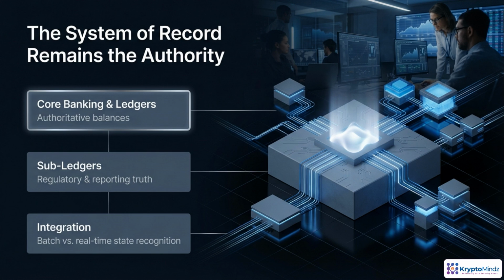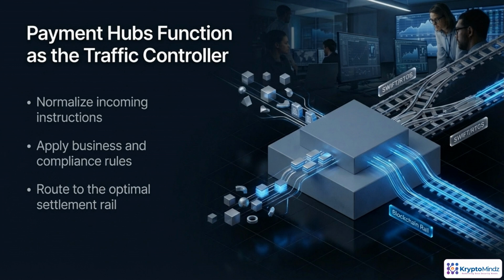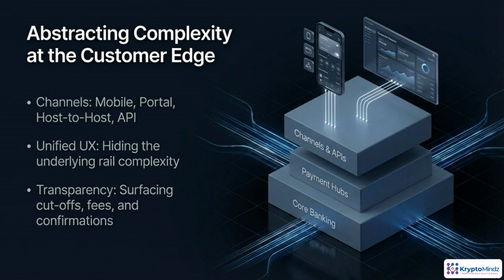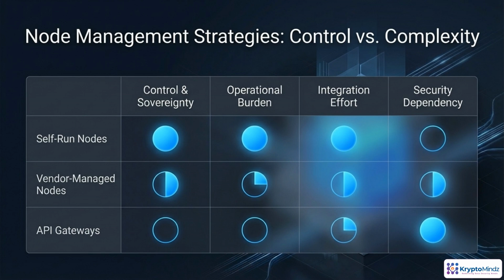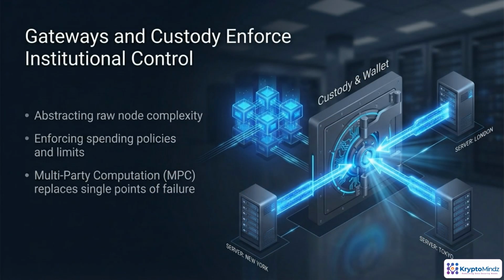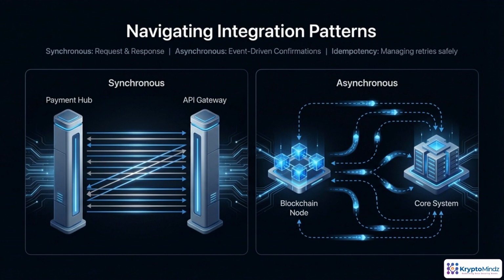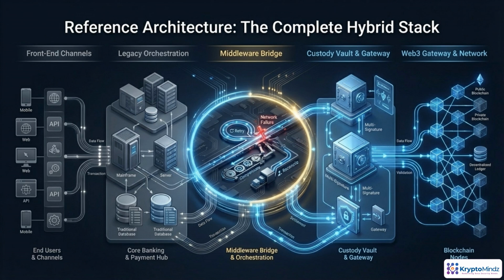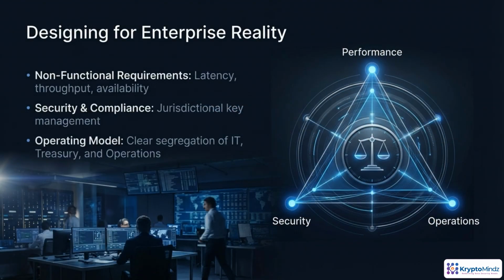Designing On-Chain Payment Architecture for Banks & Fintechs | Module 2.1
How do banks and fintechs implement cross-border payments on blockchain without breaking core systems? In this module, we turn blockchain concepts into a practical, defensible payment architecture for regulated environments.

You’ll see how core banking systems, ledgers, sub-ledgers, payment hubs, SWIFT, RTGS, blockchain rails, nodes, gateways, and custody platforms fit together in an on-chain payment stack.

In this module, you will learn how to:
- Map existing core banking ledgers and sub-ledgers to on-chain payment flows
- Use a payment hub to route across SWIFT, RTGS, and blockchain rails
- Keep customer channels simple while adding new digital asset rails
- Understand blockchain nodes, uptime, and chain re-org impact on payments
- Evaluate self-run nodes vs vendor nodes vs API gateways (control vs simplicity)
- Position gateways and custody services to enforce limits, controls, and compliance

This lesson supports professional learning and project discovery around enterprise blockchain architecture, cross-border payments, digital asset rails, custody controls, payment integration, blockchain security, and compliance by design. It is part of a broader enterprise security and blockchain training program covering Data Security, Blockchain Security, Application Security, Cloud Security, DevSecOps, and more. Expect to spend ~20–30 minutes on this lesson, including pausing to sketch your own on-chain payment stack.